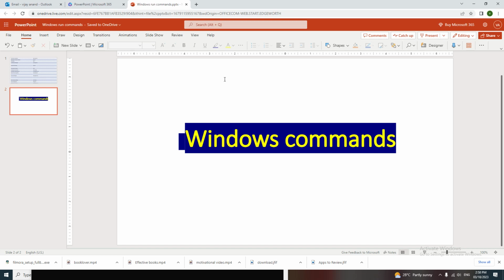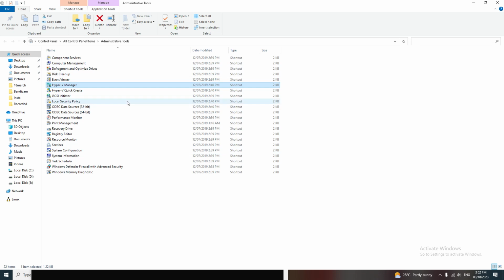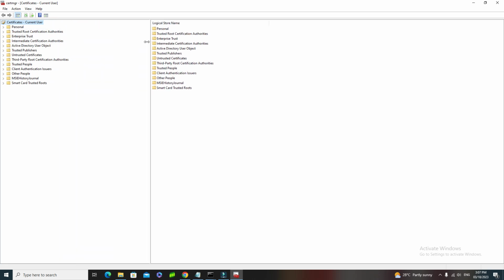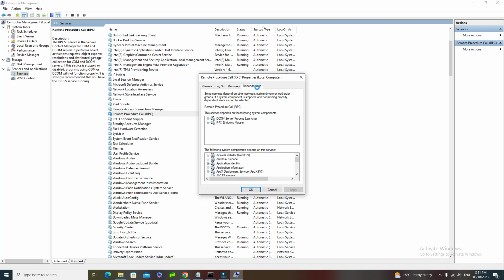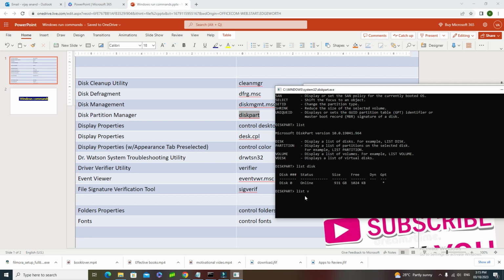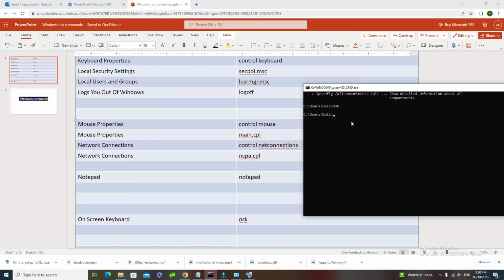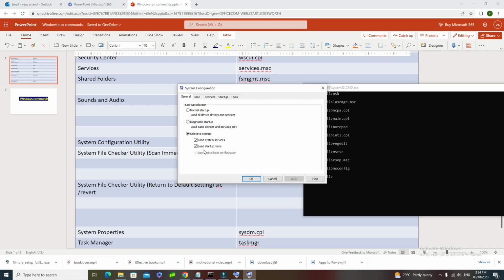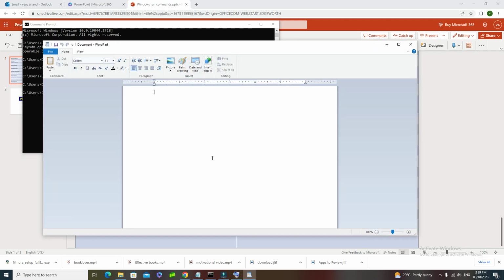command for regular task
windows commands
control panel
remote desktop